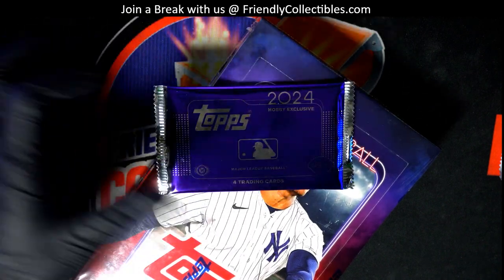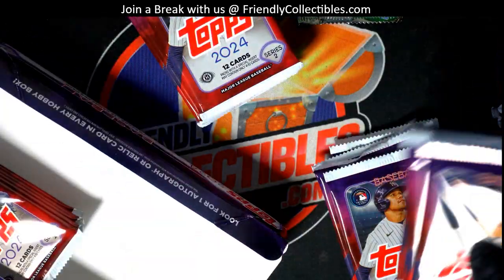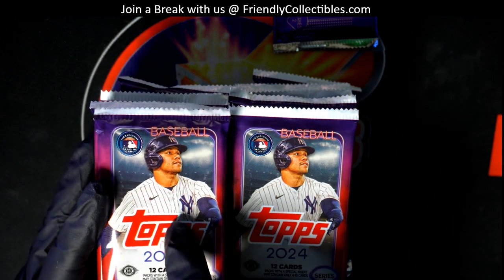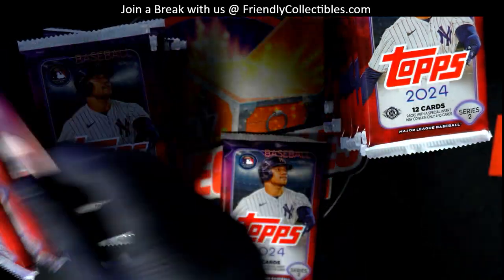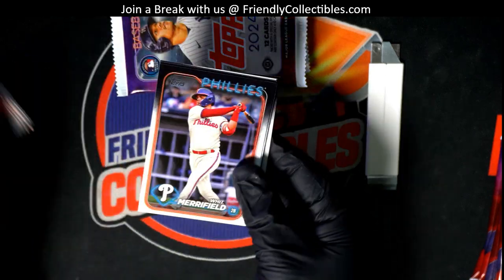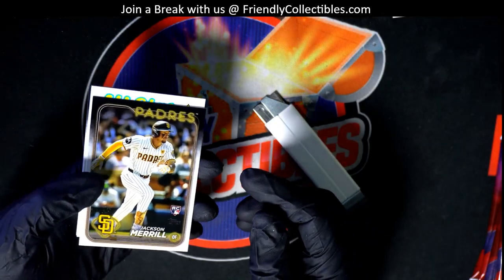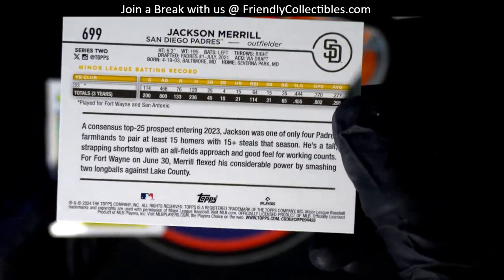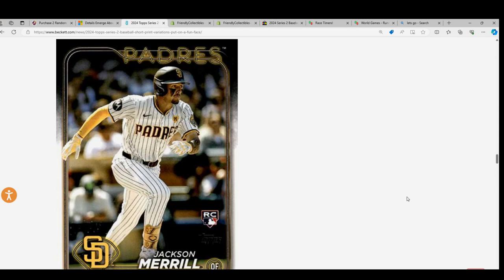A FRESH BOX FOR PACK RIPPING in 2024 TOPPS SERIES 2 BASEBALL